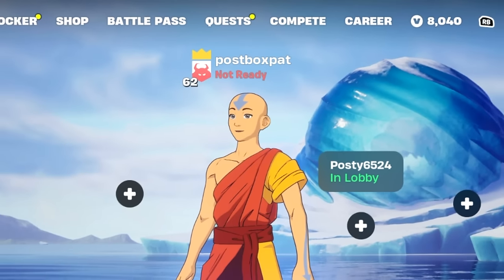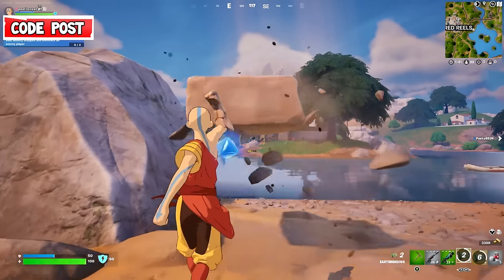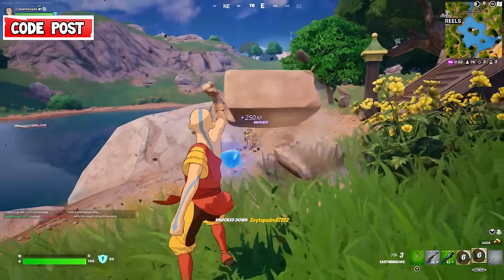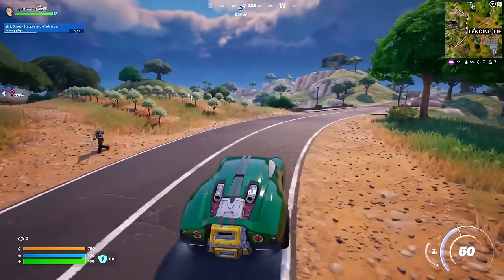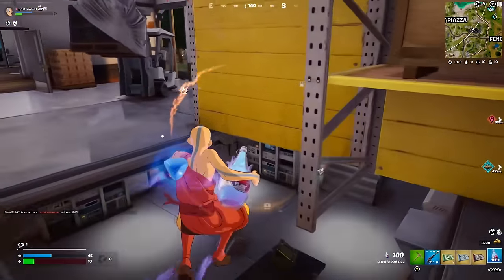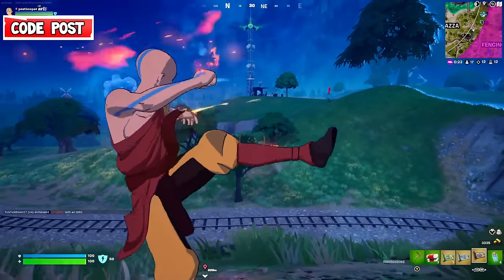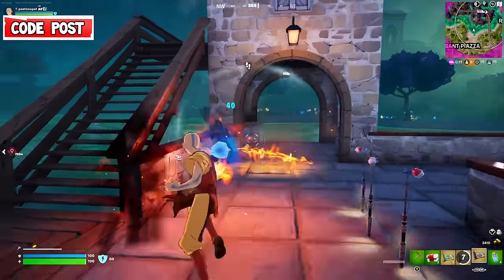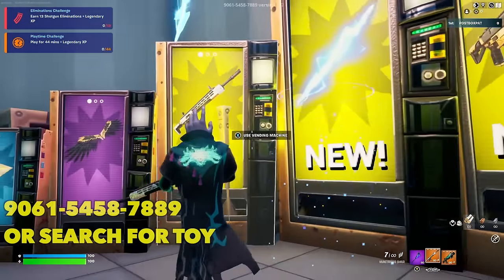I Got ALL NEW AVATAR Mythics In One Game In Fortnite!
I Got ALL AVATAR Mythics In One Game In Fortnite!

🚨Use Code "Post" in the Fortnite item shop and Epic Stores! #-EpicPartner

🖼My Fortnite Creative Maps:
🧸Tilted Prop Hunt ⭐ - 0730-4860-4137 - NEW!
📦 Toy Box FFA - 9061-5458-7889 - NEW!
7️⃣ IO VS THE SEVEN - 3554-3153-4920 - NEW!